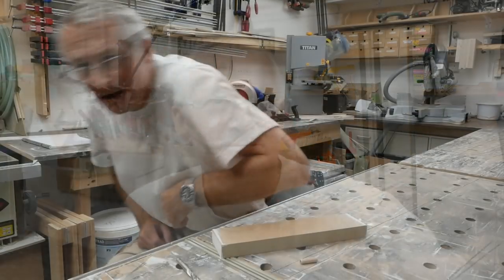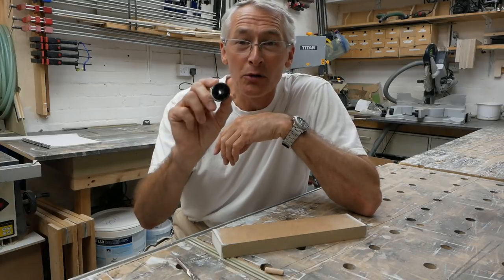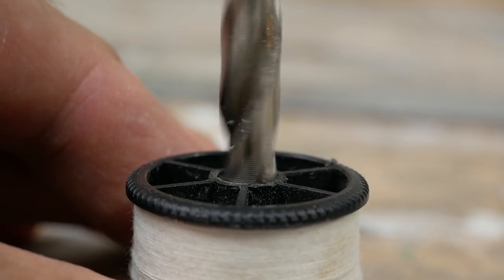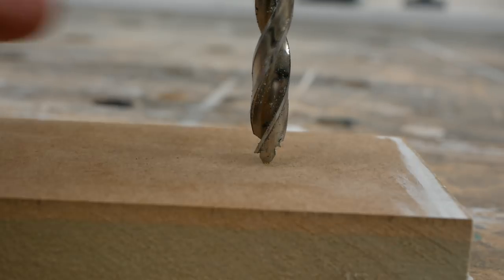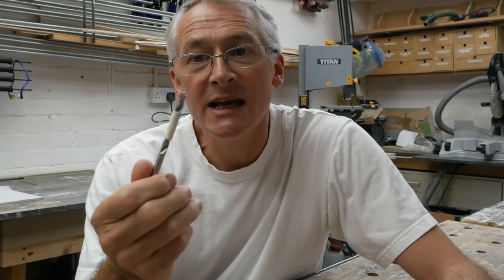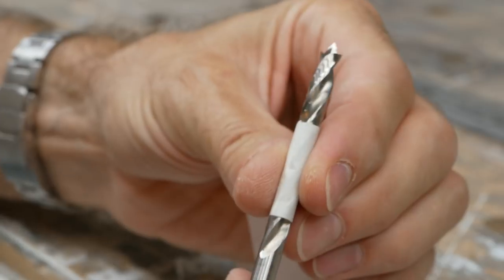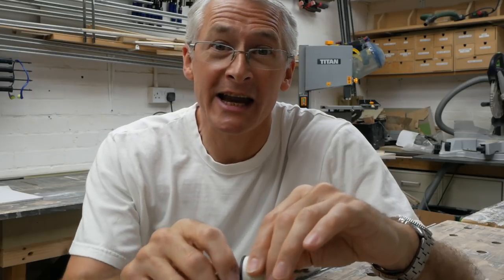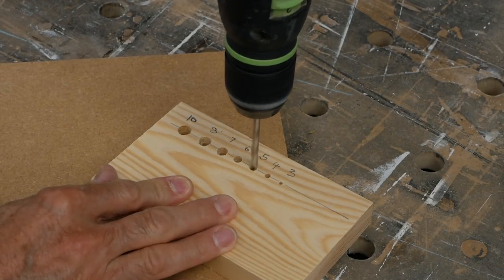Cotton Reel Drill Jig [Video #208]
Hi Everyone. Don’t you just love it when the entire raison d’être for the video fits right into the title? Enjoy!

Colt Brad point bit set (US:[fisch]

Mitre Fast (US

Foam rollers (US

Mirka Abralon (US

Silicon spray (US

3M 4277 (US [4251]

Photo/video gear

Third camera Panasonic FZ200 (US